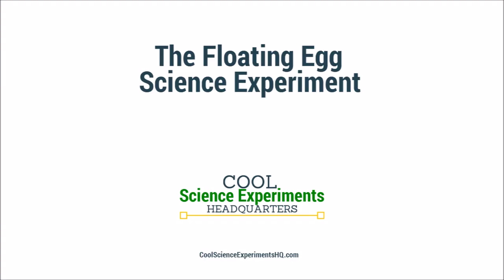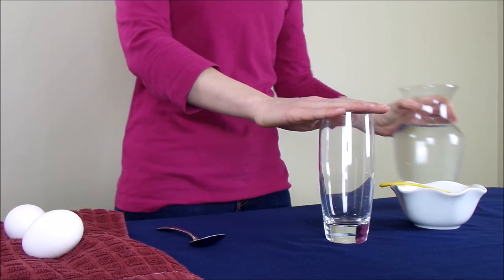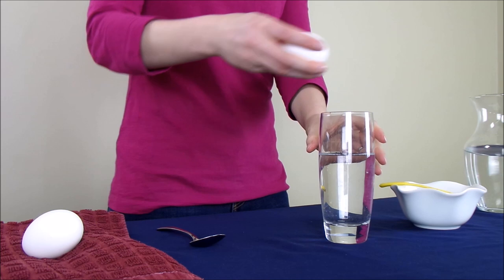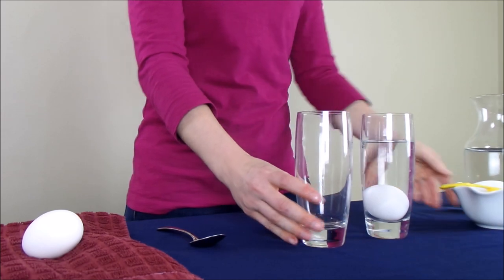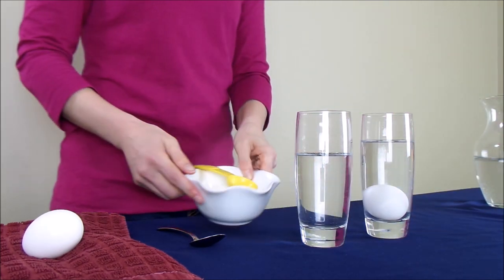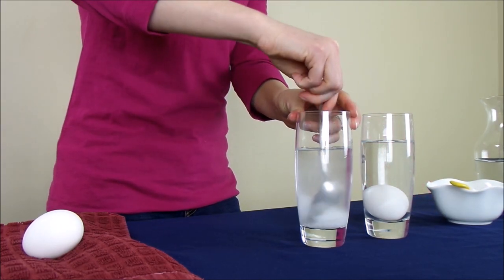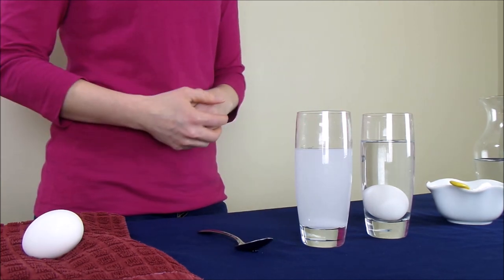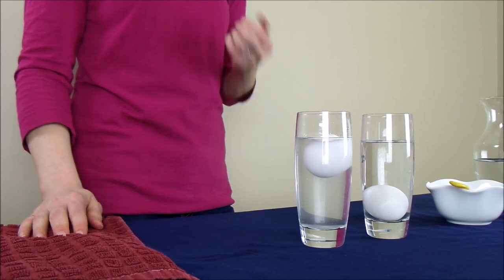Floating Egg Science Experiment